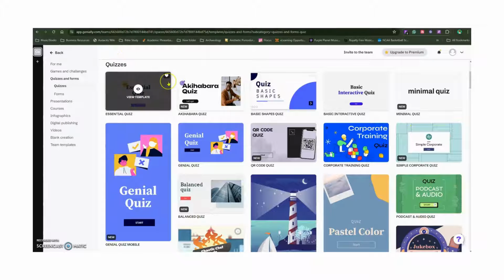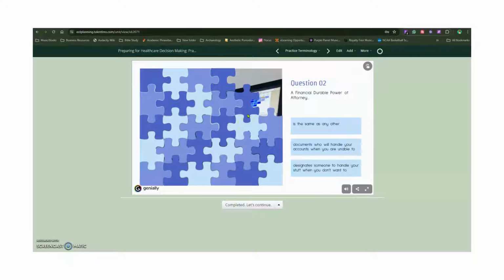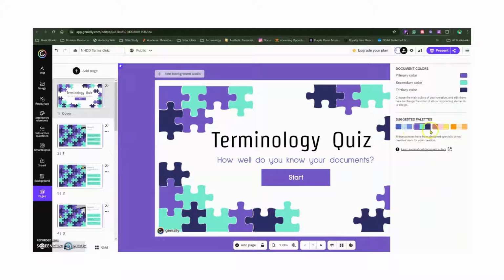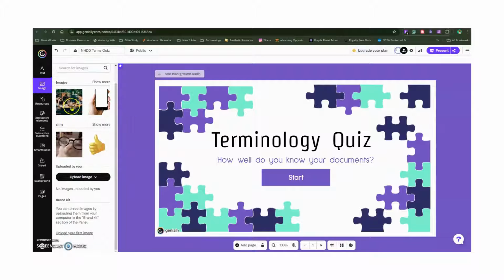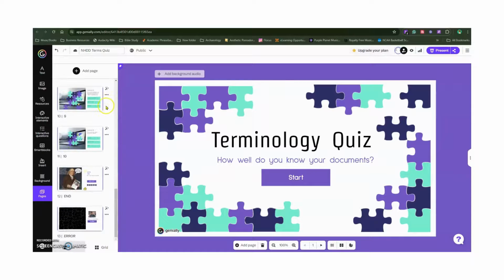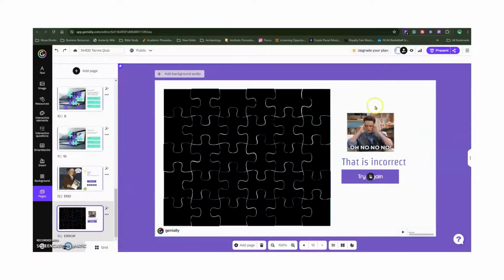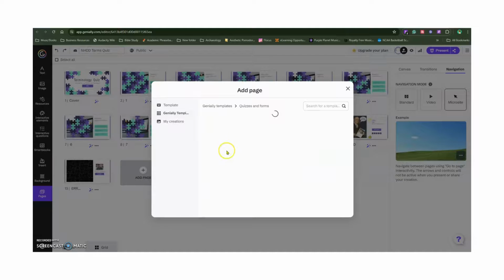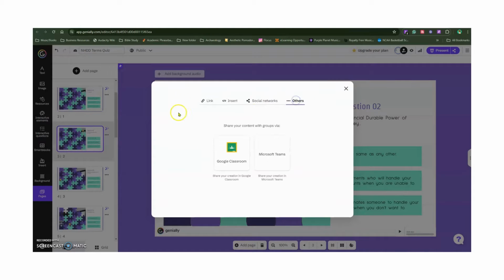Genially Interactive Quiz | Gamification & Multimedia for MAX Engagement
This video provides an overview of Genially's Interactive Quizzes. Genially is a GREAT way to add gamification to your course content.